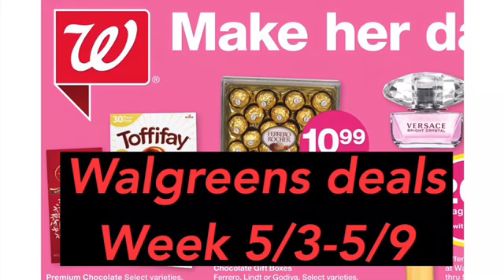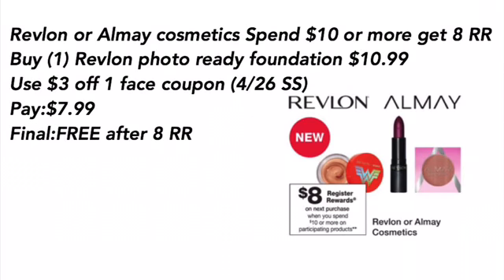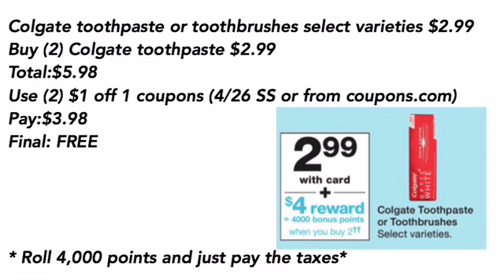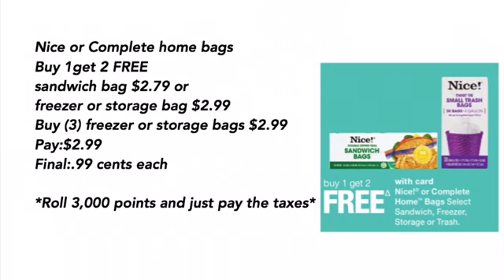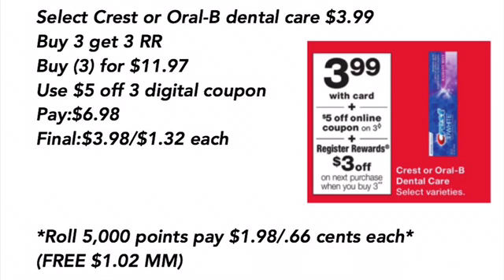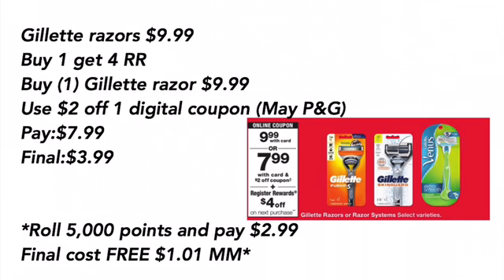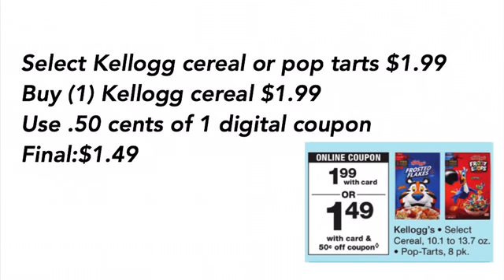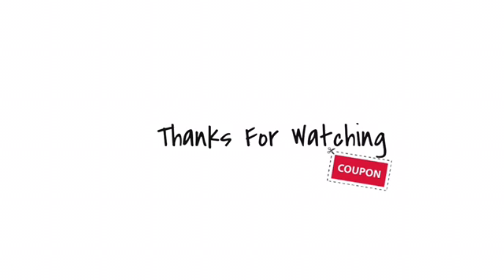Walgreens deals week 5-3 to 5-9| Rolling points and turning them into RR